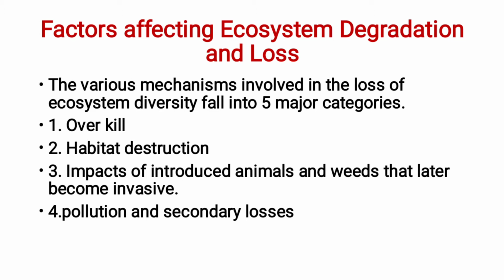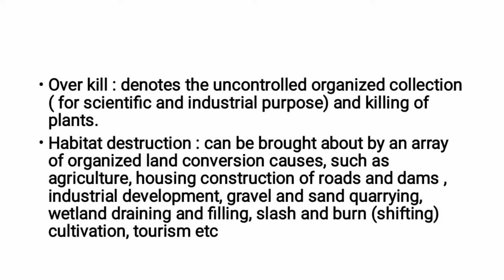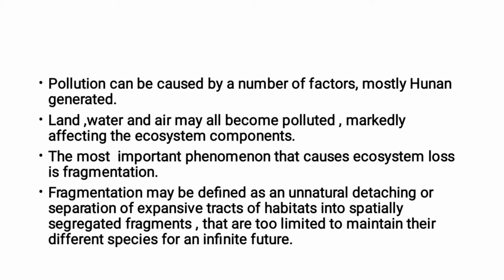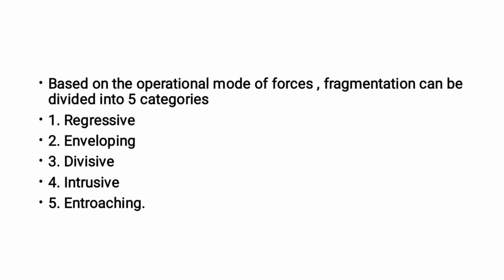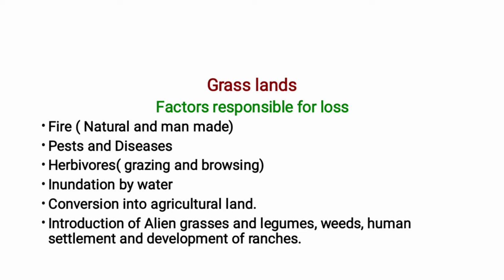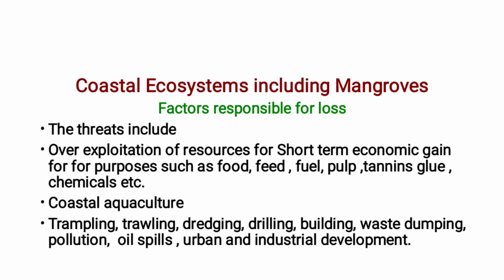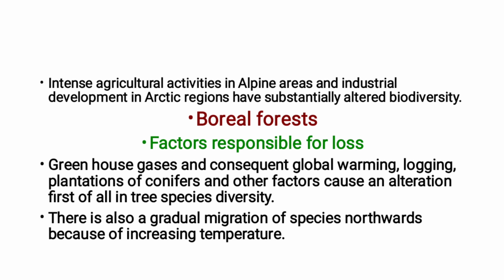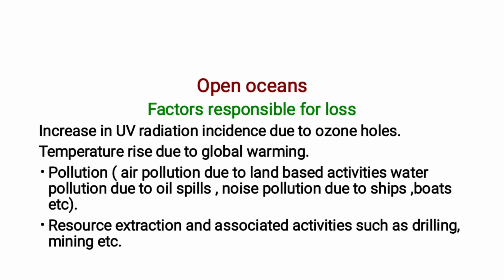LOSS OF ECOSYSTEM DIVERSITY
Biodiversity, Third sem Microbiology